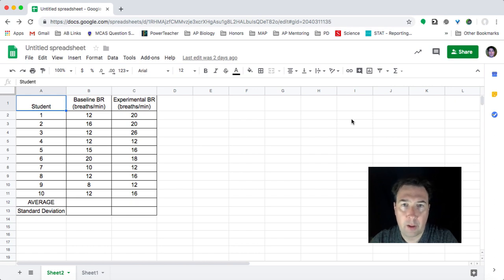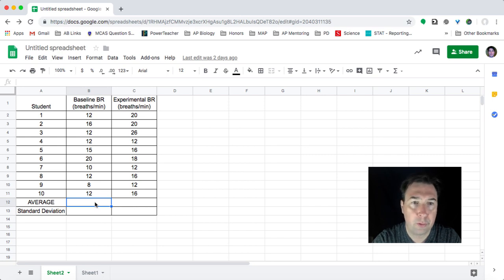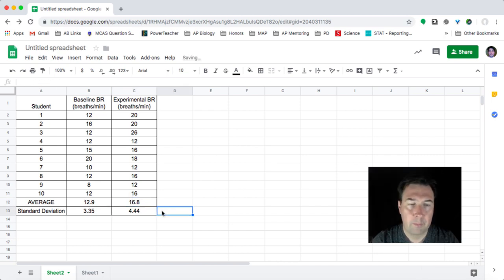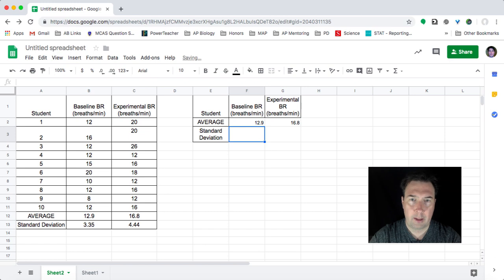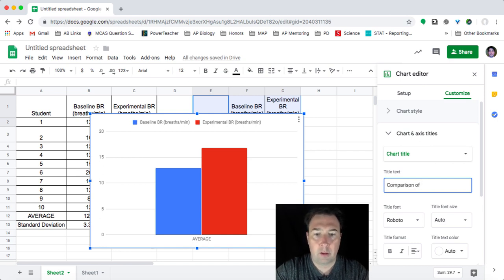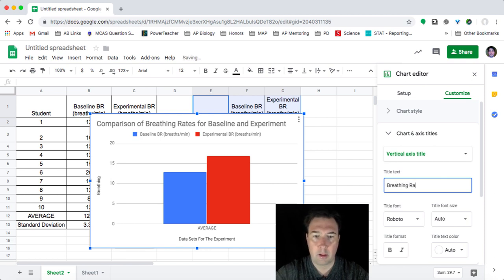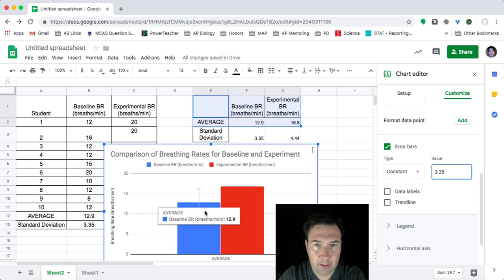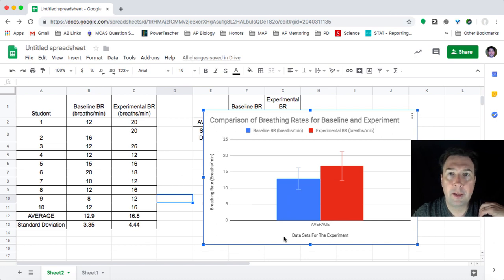Adding Error Bars To Bar Graph in Google Sheets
HEre is a quick tutorial for how to add error bars to a bar graph using google sheets.  This should be useful for some term labs and term projects.